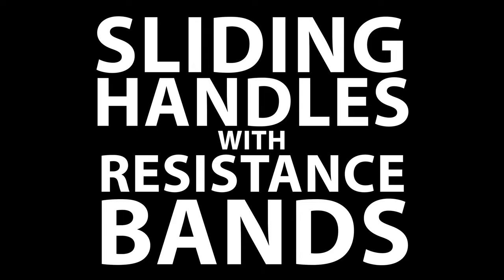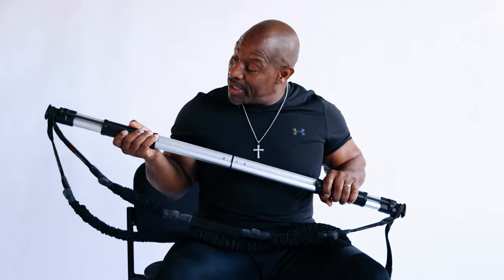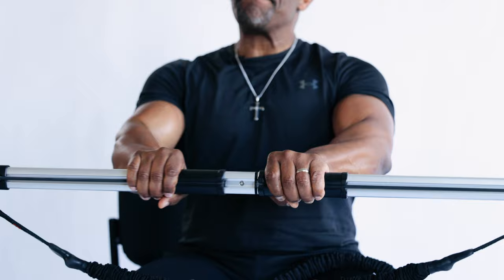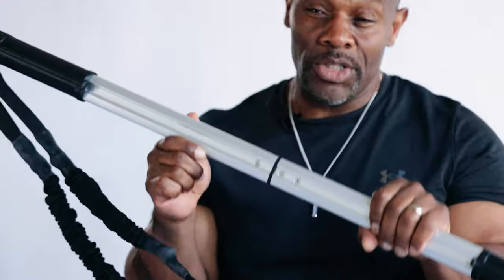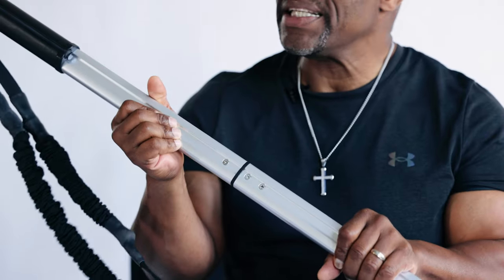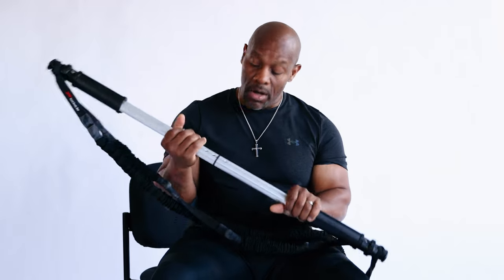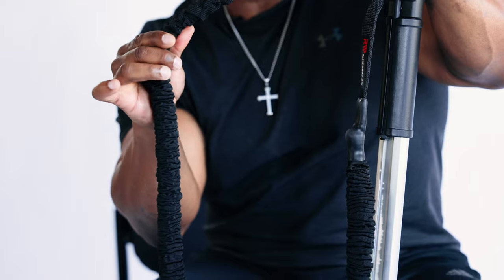RW Total Body Bar - 6 Unique Design Features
RW Total Body Bar is a groundbreaking fitness machine that offers dozens of safe exercises to help you build, shape, and sculpt your chest, shoulders, arms, back, abs, glutes, and legs. This versatile tool enables you to shed fat, gain muscle, achieve definition, and maintain a youthful appearance, regardless of your age.

As the visionary behind this remarkable invention, I have incorporated unique design elements into the RW Total Body Bar that set it apart from the competition. My primary focus is to deliver a high-quality, long-lasting product that prioritizes the safety of your joints while helping you attain the desired results for your physique.

To get a closer look at the unique design features that elevate the RW Total Body Bar above the rest check out this video and learn the benefits behind:

* Sliding Handles with Resistance Bands
* The Significance of Short & Long Resistance Bands
* Durable Loop versus Carabiner
* The Advantages of the RW Total Body Bar's Two-Piece Configuration
* Screws versus Telescoping or Pop-Up Buttons
* Incorporating Webbing into Resistance Bands

Enjoy your workouts!
Coach Ron Williams